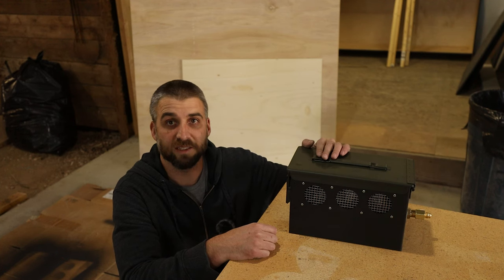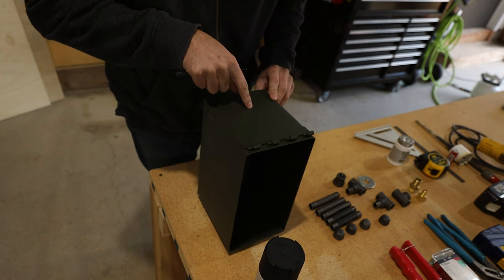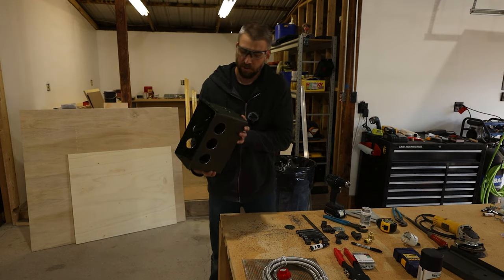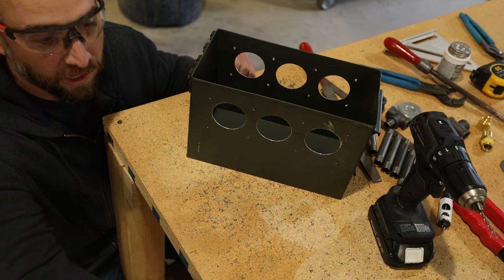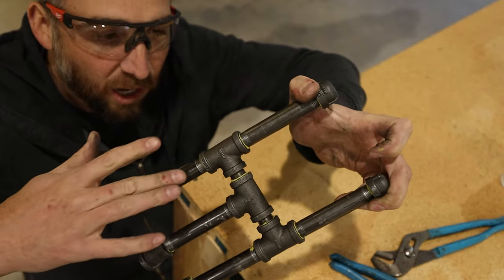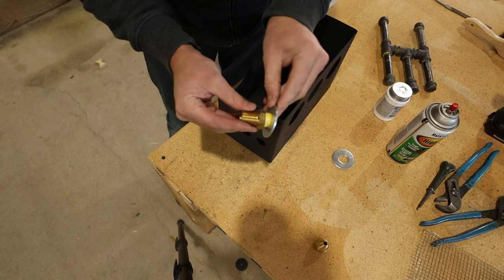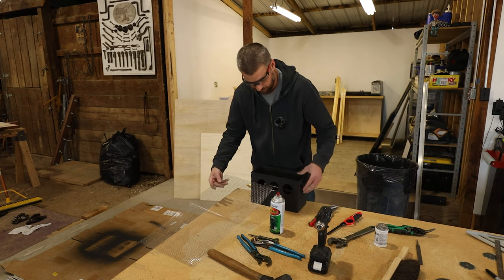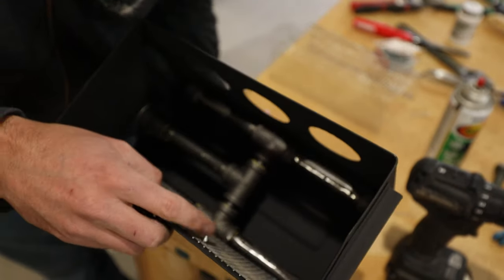How to Build an Ammo Can Camp Fire Pit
With fire bans being more common each year, propane camp fire pits are becoming the standard to keep warm. I'll show you how to build an ammo can camp fire pit using a 50 cal ammo can.

Im trying a new series called "3 Minute Builds".  Let me know what you think.  They might be shorter or longer than 3 minutes, but I try to get straight to the point on How-To without all the extra explanation.  This will be for small DIY type projects only.

My Outdoor Apparel Brand & Free Digital Downloads - 25% profit goes towards Forest Fire Recovery

Parts List: Total $134.46 – These can be sourced cheaper if you shop around.
50 Cal. Ammo Can (1 @ $19.98)
Stainless Mesh (1 @ $14.33)
LP Air Mixer (1 @ $15.99)
1/2 NPT to 3/8 Flare (1 @ $9.95)
1/2 x 3/8 Reducing Coupling (1 @ $3.11)
3/8 Cap (4 @ $3.11)
3/8 TEE (3 @ $4.55)
3/8 x Close Nipple (2 @ $2.15)
3/8 x 4 Nipple (5 @ $3.41)
Adjustable Regulator (1 @ $23.66)

Tool List:
Makita Drill/Impact combo I use
Arrow Pop Rivet Gun
7/8 Hole Saw w/ Arbor
2-1/8 Hole Saw
File or Deburring Tool
Tin Snips (WISS)
Drill Bit Set
Angle Grinder I use